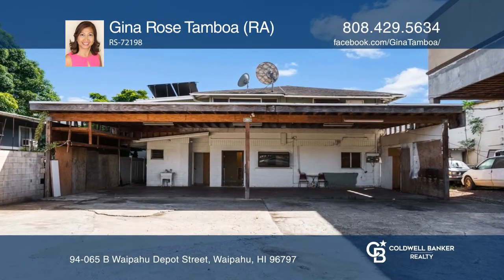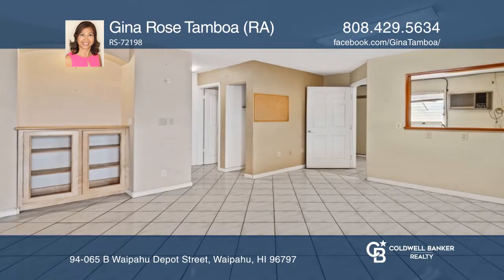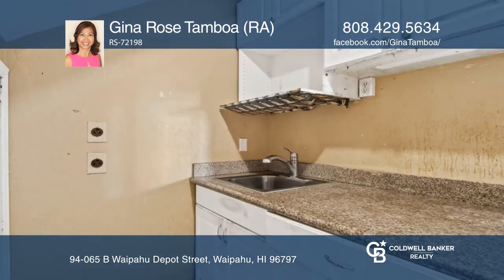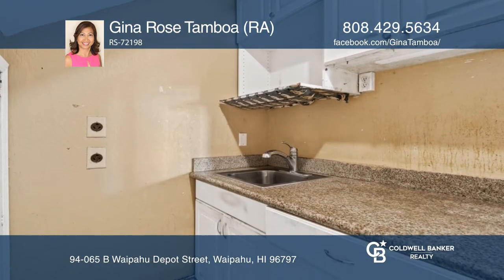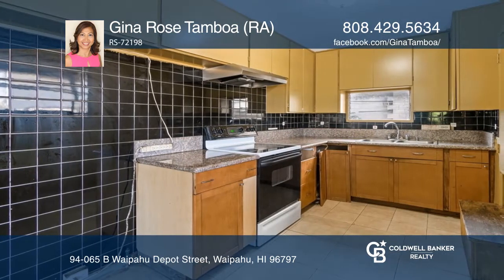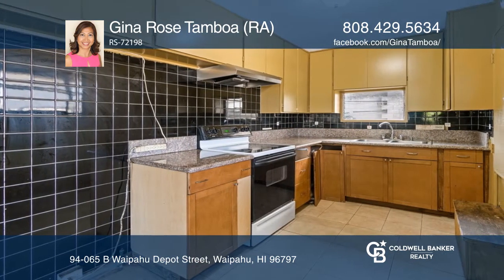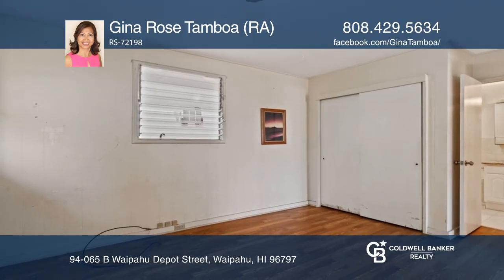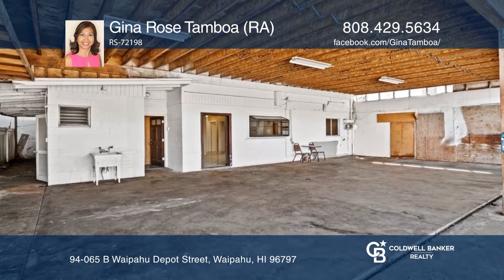94-065 B Waipahu Depot Street Waipahu, HI | ColdwellBankerHomes.com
94-065 B Waipahu Depot Street, Waipahu, HI

Explore the possibilities of this single-family home located in the heart of Waipahu. Enter a private road right behind Toyota Waipahu. This is zoned BMX 3 - Community Business District, it offers a good source of rental or to operate your business. The three bedroom, one bath upstairs previously re